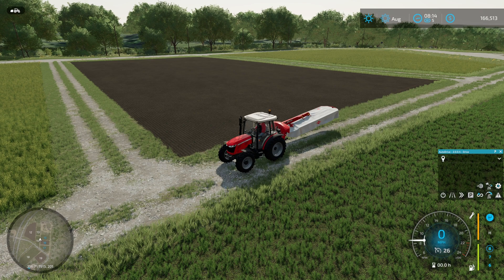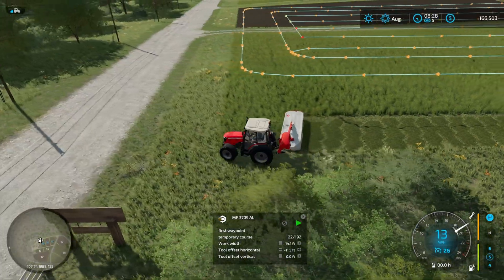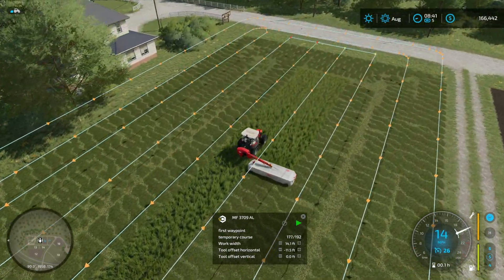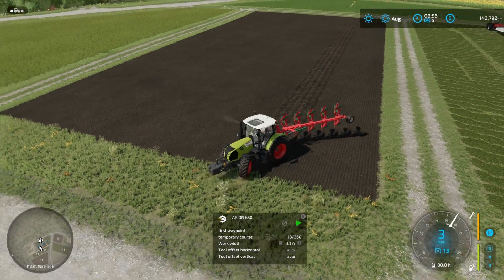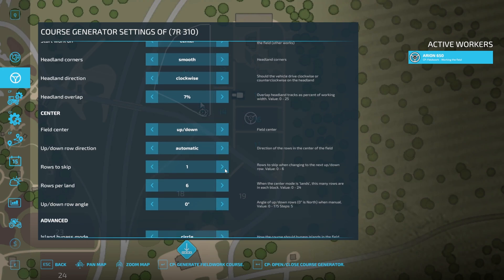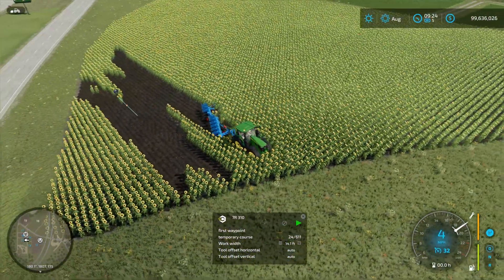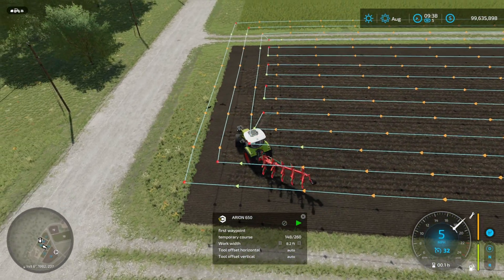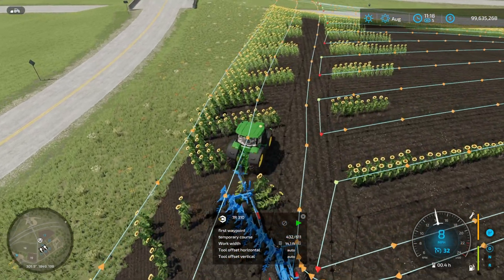FS22 - Courseplay - Offset tools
How to set up offset tools with courseplay

Recorded with Courseplay  7.0.1.0